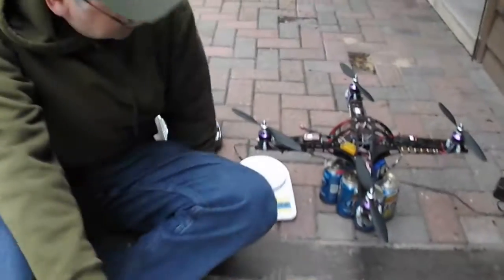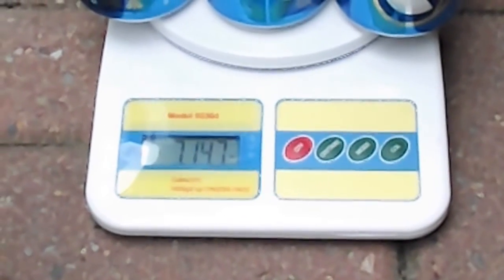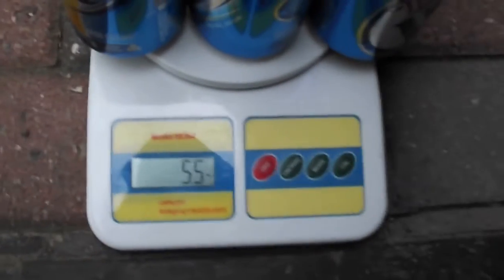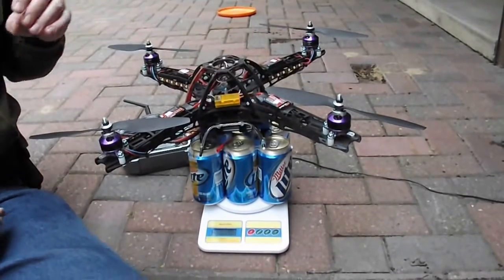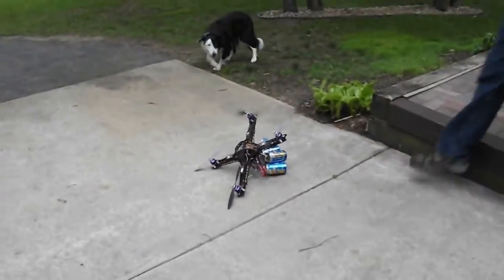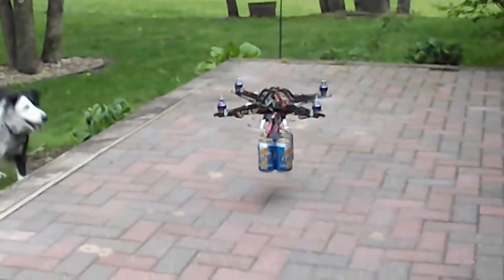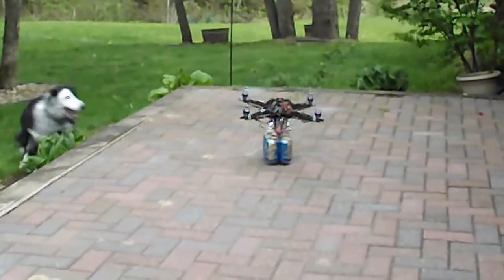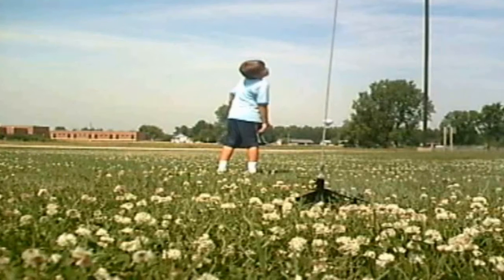Cheap Quadrotor lifts a 6-pack of Miller Lite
I was inspired by an Internet contest which tests the limits of radio controlled aircraft. The test is to see how much weight a multi-rotor helicopter can lift. I built this quadrotor for lifting but it was incredibly inexpensive. The control board is based on Nintendo Wii technology. The motors are pigs, (480) larger than recommended of course! I connected (2) 3 cell 2600 mah lipos batteries in parallel to maximize the output. Even so, I was not expecting this result.